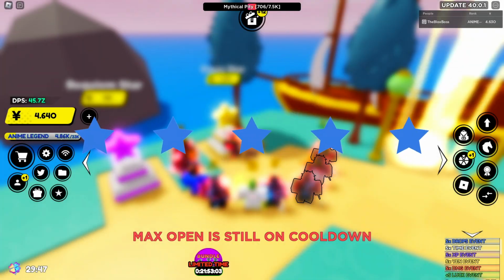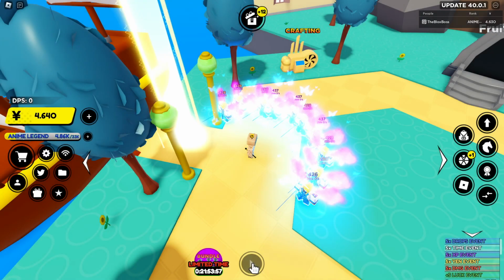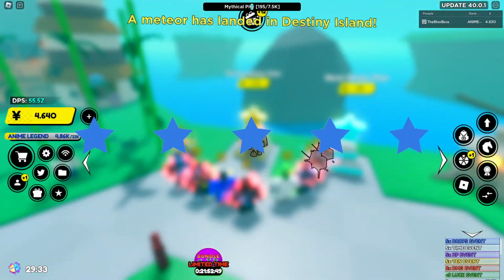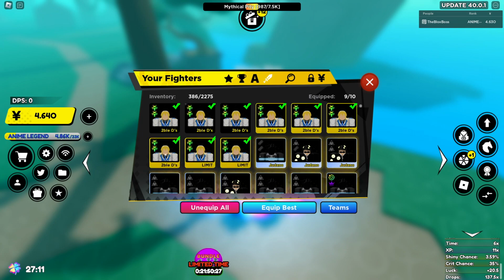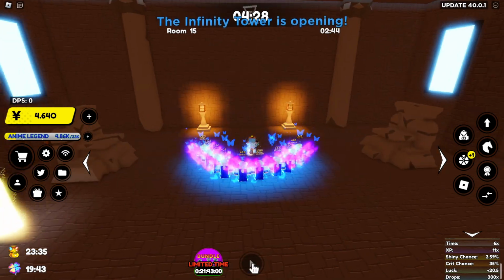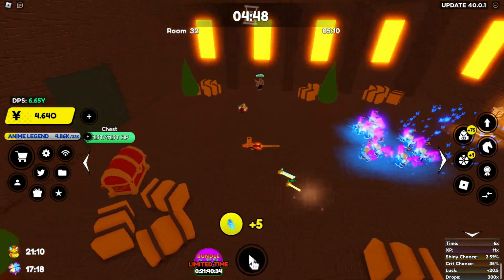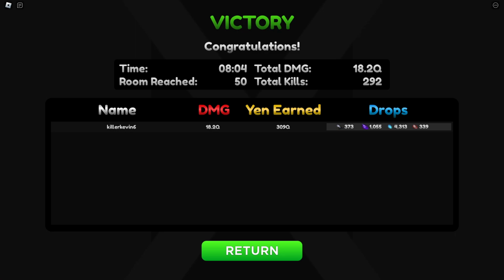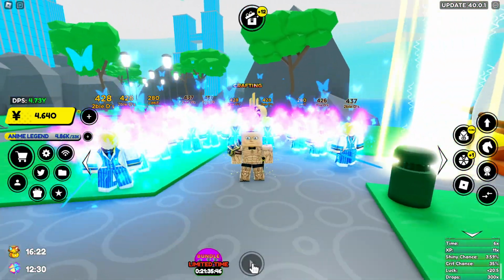How To Get A RIDICULOUS Amount Of World SHARDS In Anime Fighters Simulator - Shards Guide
In this comprehensive guide, learn the top strategies to get a lot of world shards in Anime Fighters Simulator Roblox anime game, it is almost like a glitch for anime fighters simulator the amount you can get with this strategy. Unfortunately it's not as busted as a lot of people who script in anime fighters simulator, but it will do for us, legit players. Whether you've been struggling to collect shards or are just starting out in the game, this tutorial is perfect for you. It will help you get double utilty units that you've been trying to get in anime fighters, which is the best way to get op in afs. Double draconic, double lightspeed, double crew leader, double gold, and double god. Meaning that you can increase your luck stats, and increase your drop stat, also known as luck multiplier or drop multiplier easily. You can also increase your time multiplier with this strategy. If you've ever wondered how to maximize your shard count, efficiently farm world shards, or unlock the secrets of the Anime Fighters Simulator, look no further!
This will help you  get more reroll tokens. get double utility teams, double lightspeed teams, and everything. This is pretty much a shard glitch where you can have a lot of fun with the game again.

Game: Anime Fighters simulator